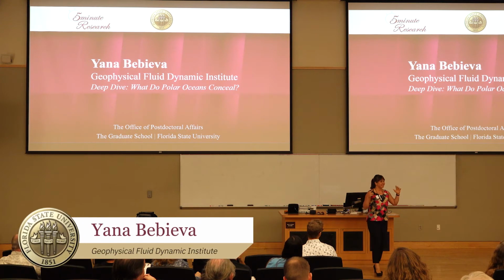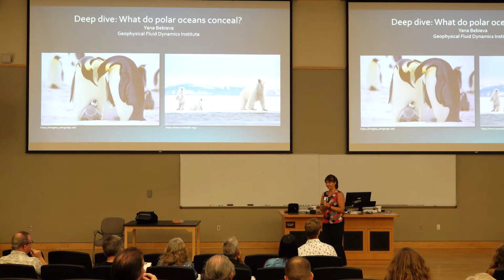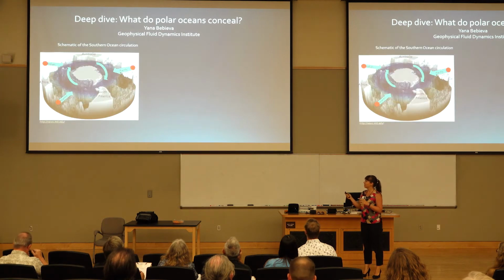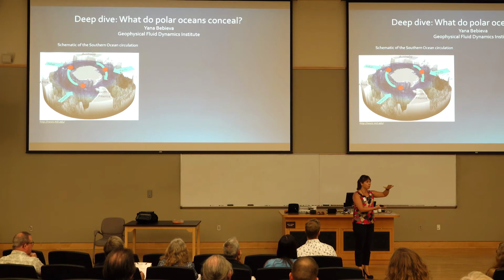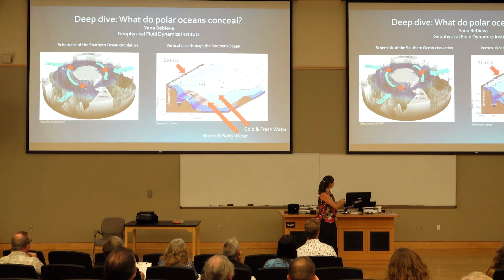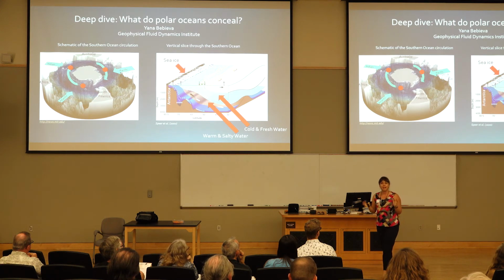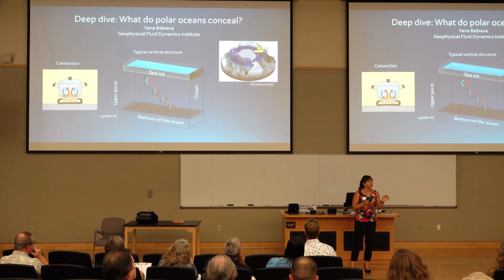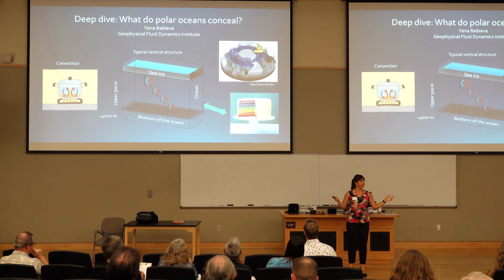Five Minute Research (5MR)- 2019 Postdoctoral Symposium- (Yana Bebieva)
Yana Bebieva from the program of Geophysical Fluid Dynamics descibes in 5 Minutes her research on deep dive and what polar oceans conceal.